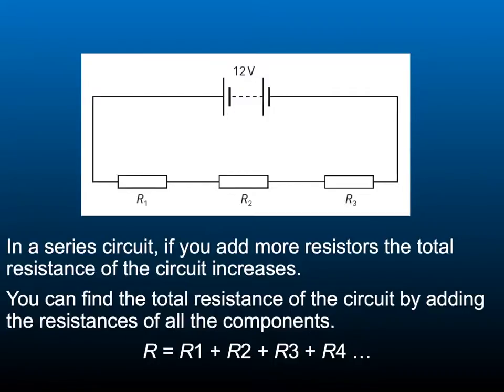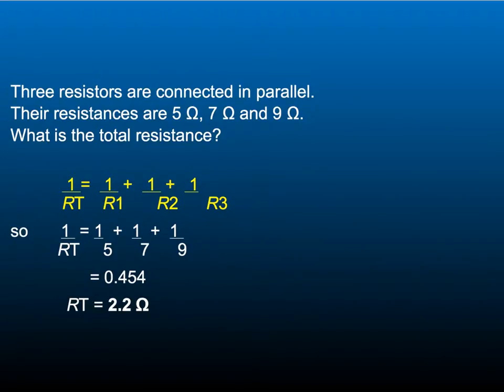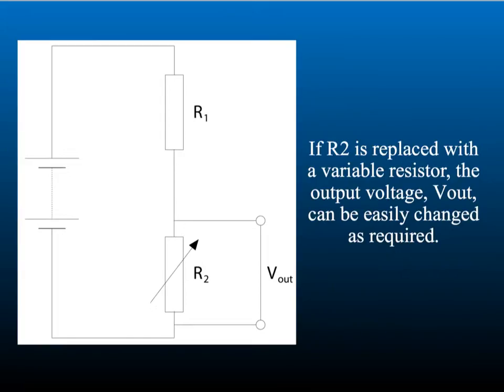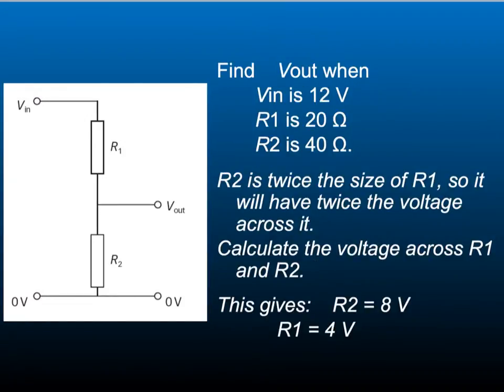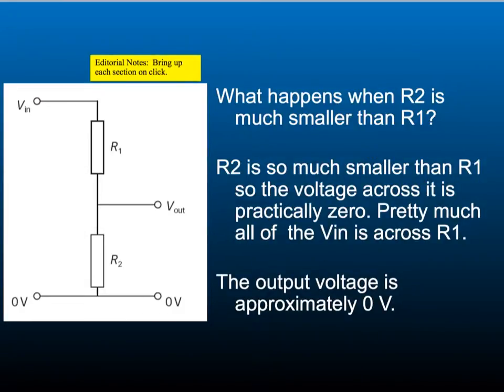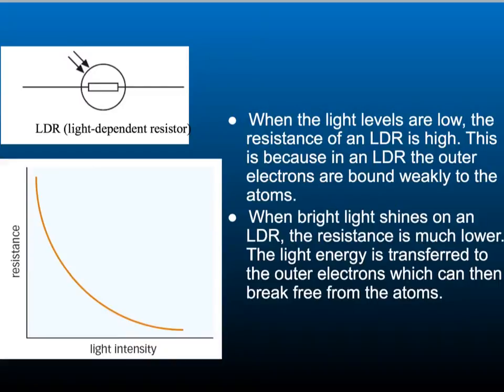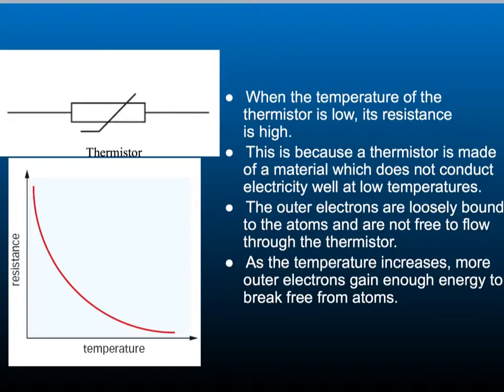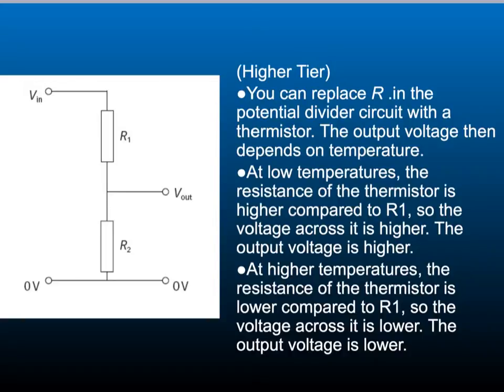potential divider, LDR, thermistor